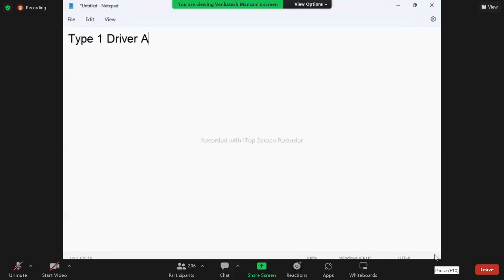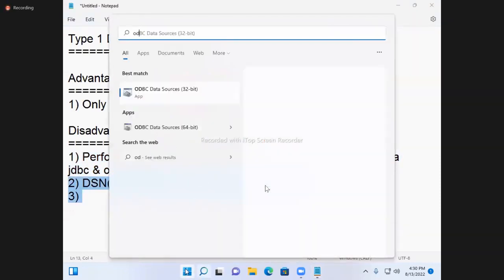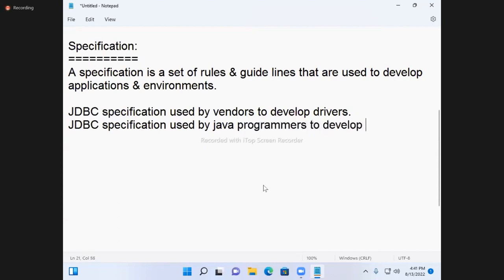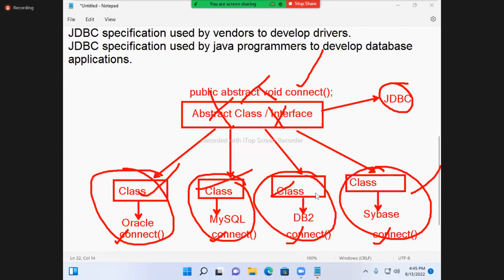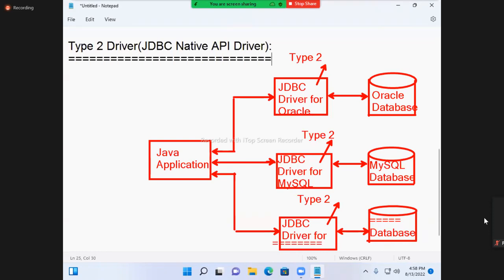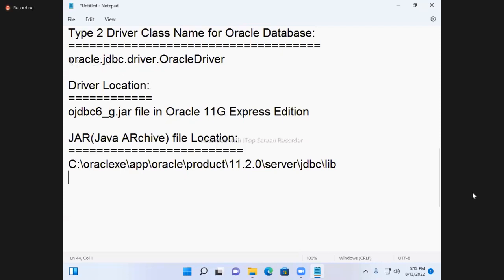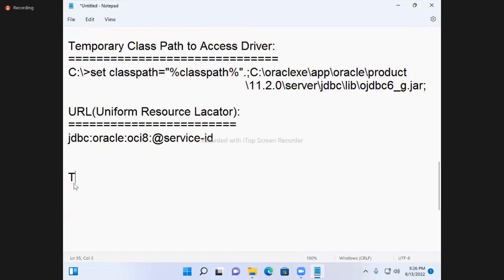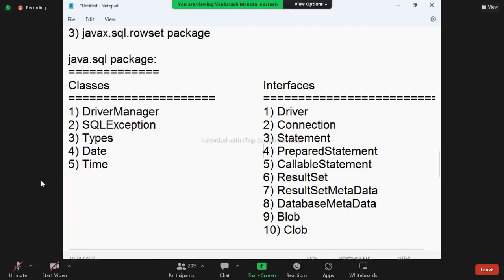6 class jdbc fullcourse advance java database connectivity